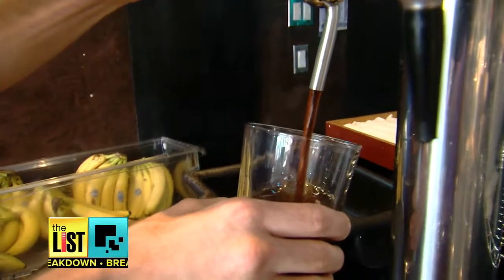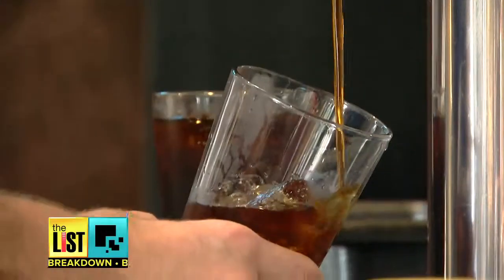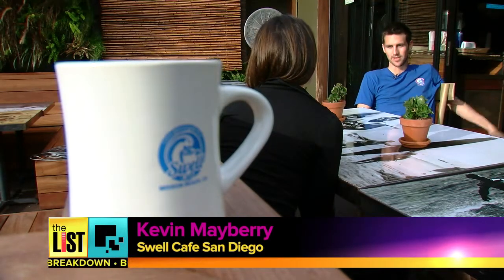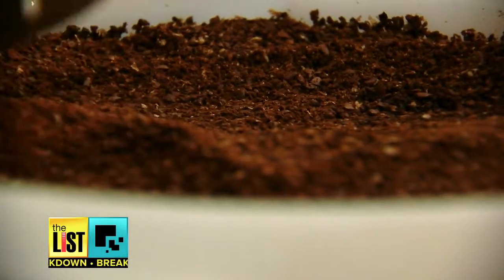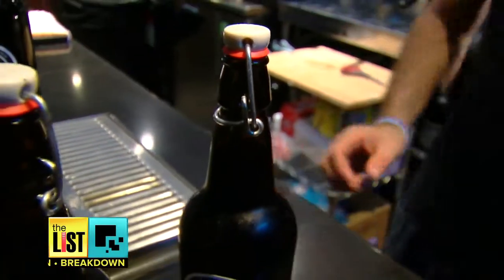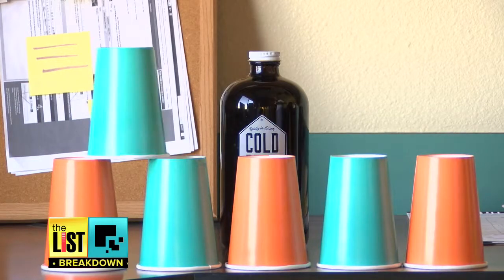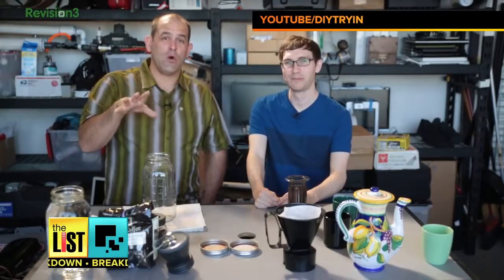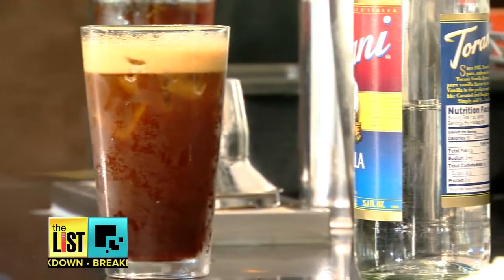Breaking Down Cold Brew Coffee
We all love our coffee, but now there's a new way to work those beans and a lot of people are saying it's the BEST ever. It's called cold brew, the process of steeping coffee grounds in room temperature or cold water for an extended period. The List's Larissa Wohl is serving up a fresh brew of cold coffee, now on The List!